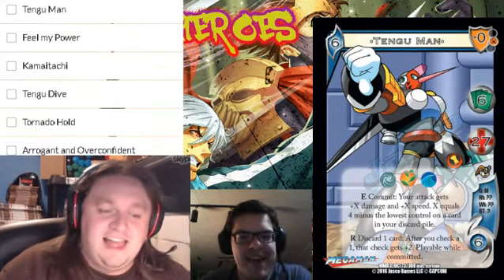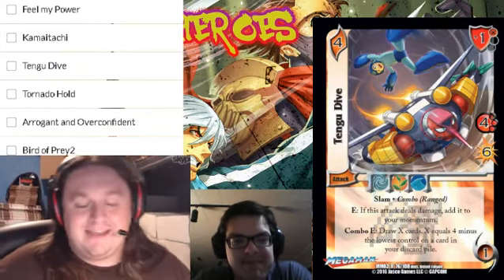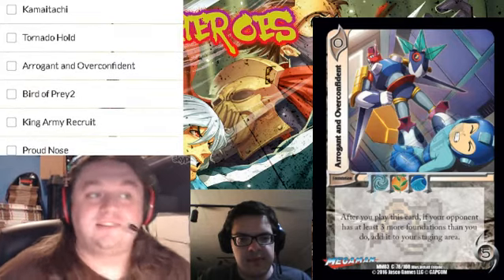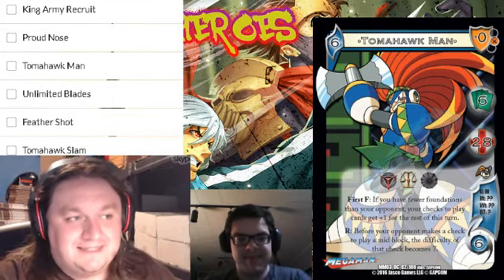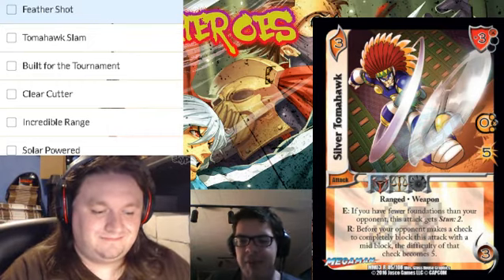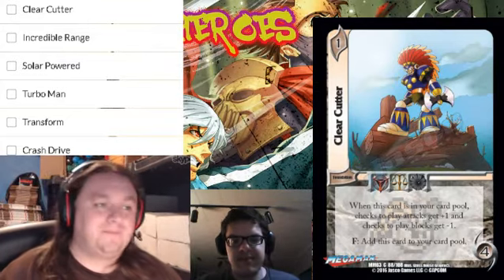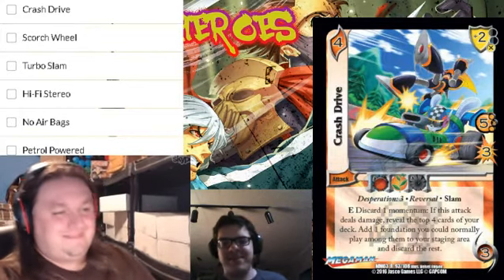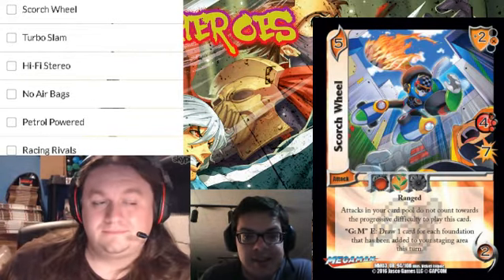Top Deck Heroes Battle for Power Set Review (Day 5, Tengu Man - SCORCH WHEEL)